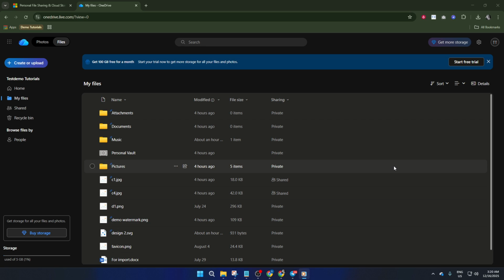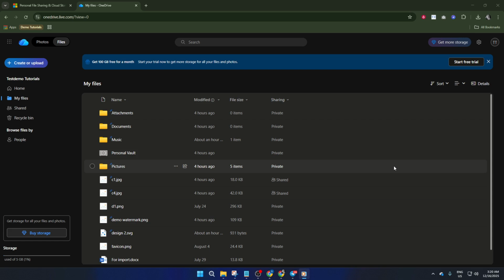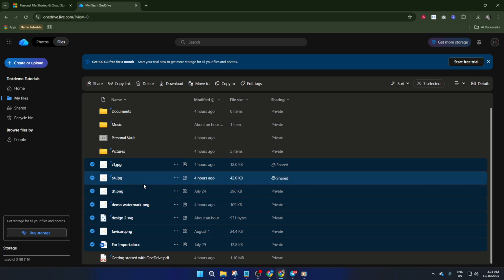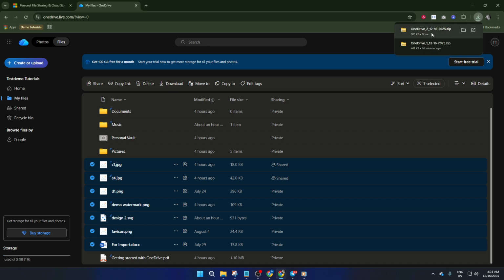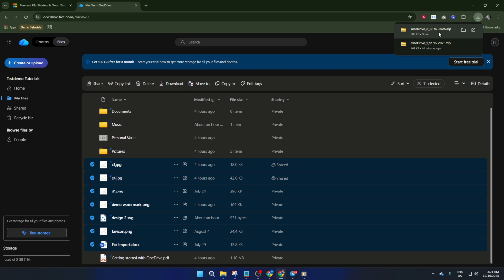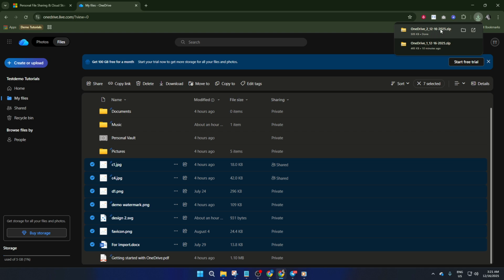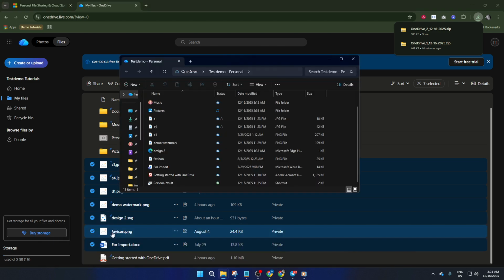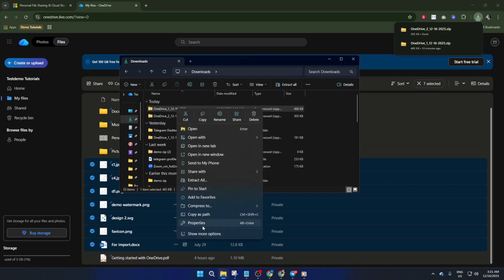How to export OneDrive files (Full Guide) (2026 Tutorial)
Learn how to easily export your OneDrive files with this step-by-step tutorial! Whether you’re using Outlook 365, the OneDrive desktop app, or the web version, this guide covers all platforms to ensure you can download and back up your documents, photos, and more.

Features covered include selecting multiple files, downloading entire folders, using OneDrive sync for bulk export, and ensuring data security during the process. This tutorial is ideal for both beginners and experienced users who want to safeguard their OneDrive data or move documents to another location.